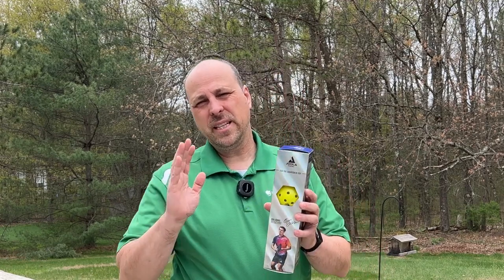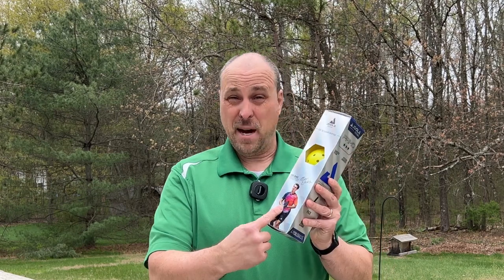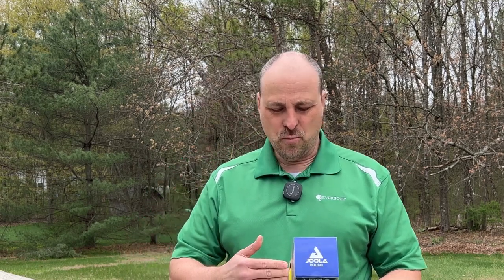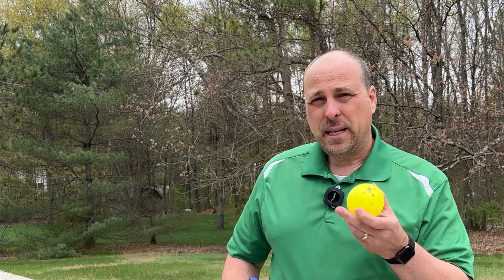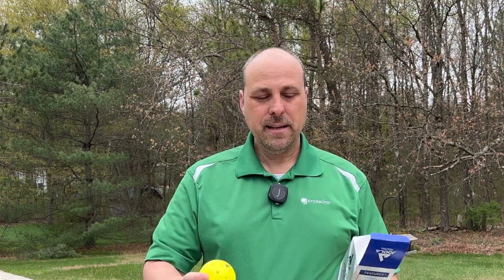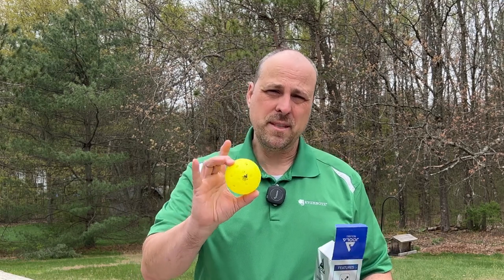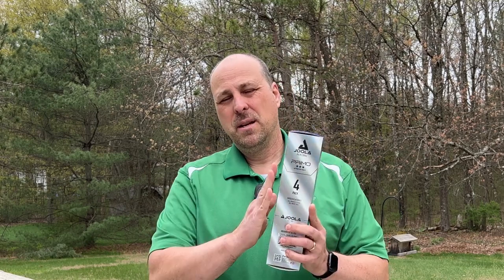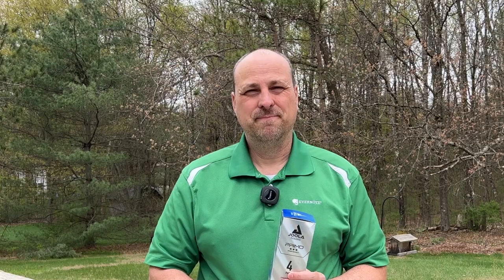Are These the Perfect Cold-Weather Pickleballs?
The Joola Primo is USAPA-approved and I found they play well in colder temperatures. In warmer temperatures, they might be a little soft. I purchased these balls using my own funds.

cc: @JOOLAPickleball